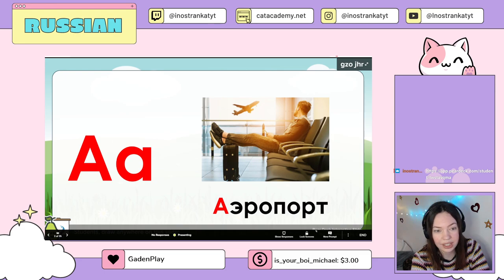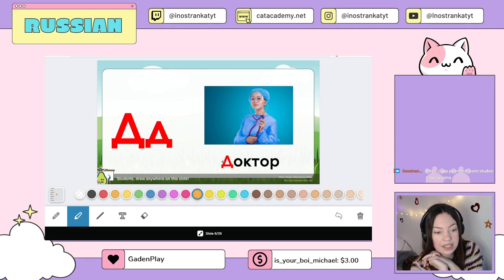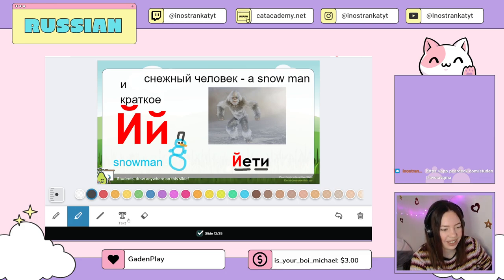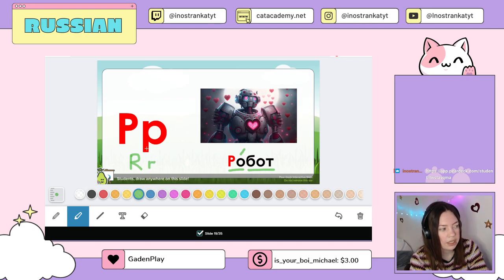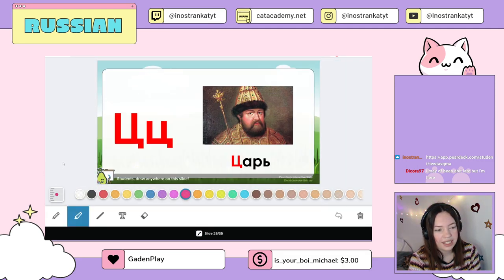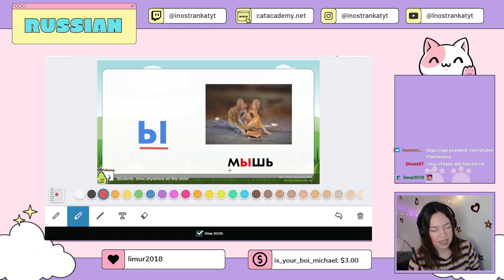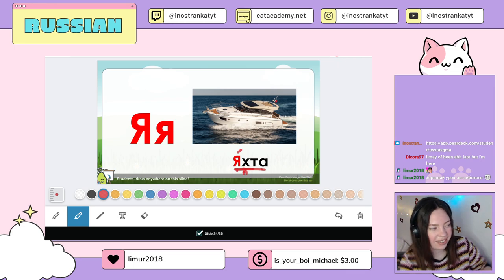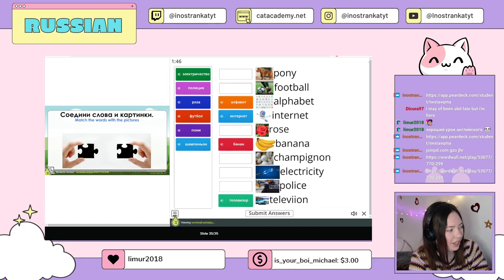Russian Lesson 1: Alphabet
Join my FREE Tuesday Russian lessons on Twitch or Kick